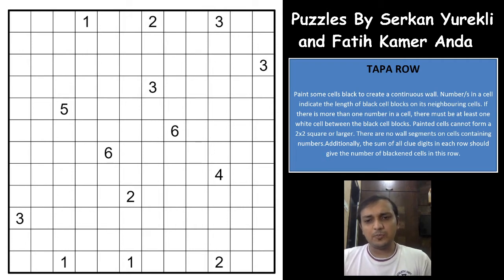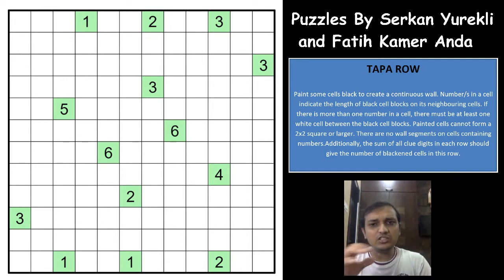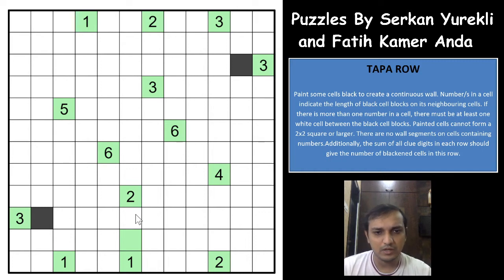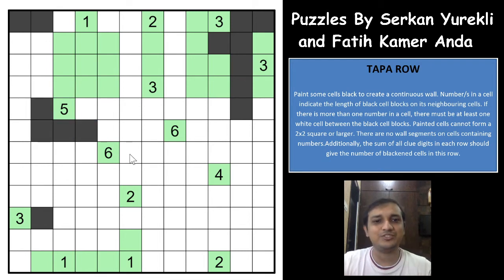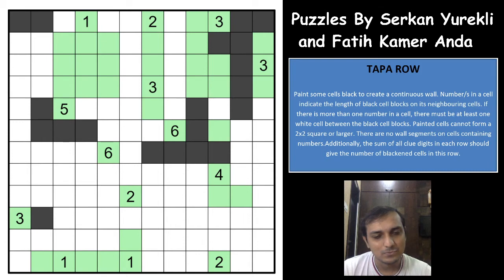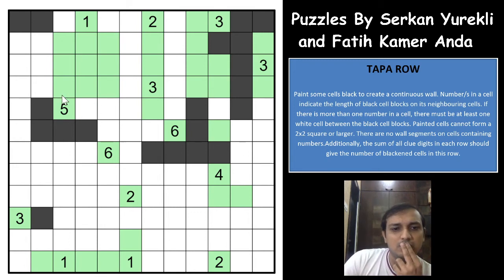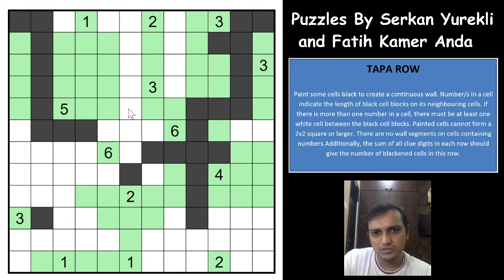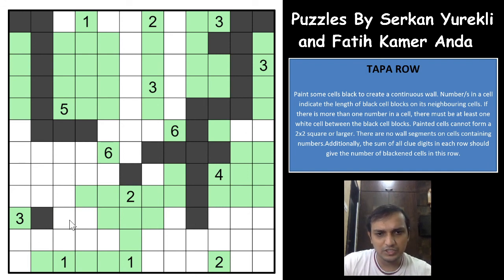How to solve a Tapa Row (Tapa Variant) Puzzle?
This Tapa Row Puzzle from Tapa Variant contest authored by Serkan Yurekli and Fatih kamer Anda is one of the best puzzle you will ever solve. The logic involved in this puzzle is so magnificent and so fun to seek for. Can you dare to solve this puzzle logically?

Tapa Row

Paint some cells black to create a continuous wall. Number/s in a cell indicate the
length of black cell blocks on its neighbouring cells. If there is more than one number in a cell, there
must be at least one white cell between the black cell blocks. Painted cells cannot form a 2x2 square or
larger. There are no wall segments on cells containing numbers.Additionally, the sum of all clue digits in each row should give the number
of blackened cells in this row.

This video covers a Tapa Row Puzzle. Video is taken by Ashish kumar one of the finest Authors for both Sudoku and puzzles. He has authored many international championships including World Sudoku and Puzzle Championship.